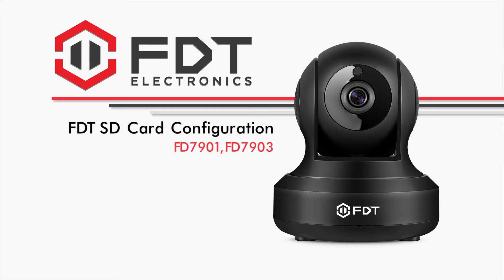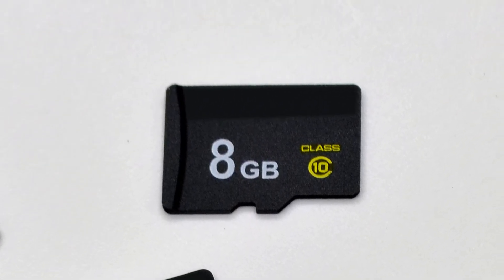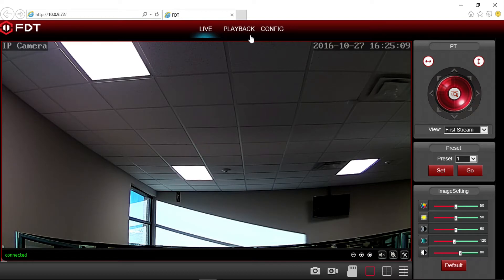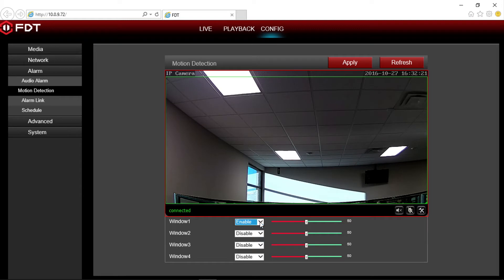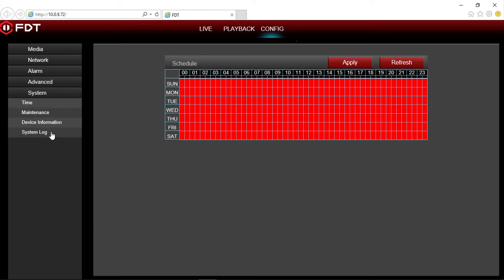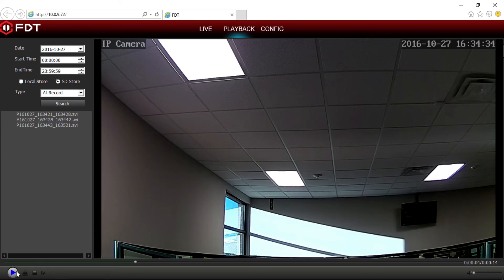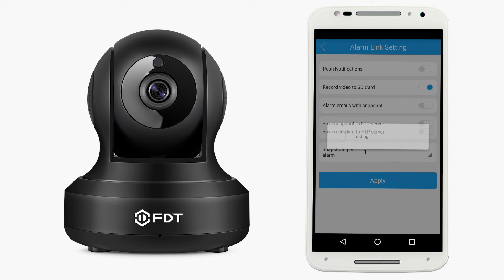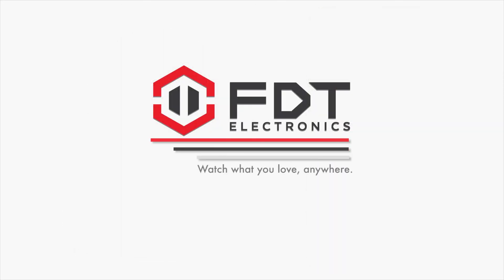How to Configure SD Card, Record, & Playback on FDT Web UI & Mobile App (FD7901, FD7903)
This video will show you how to insert and configure the MicroSD card,  as well as how to record video footage and how to playback video on your desktop or mobile app.